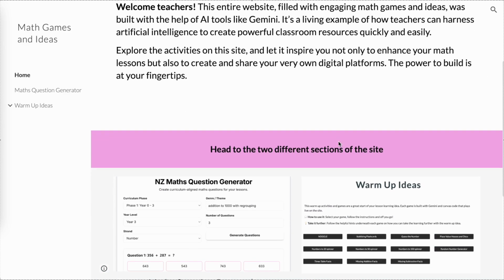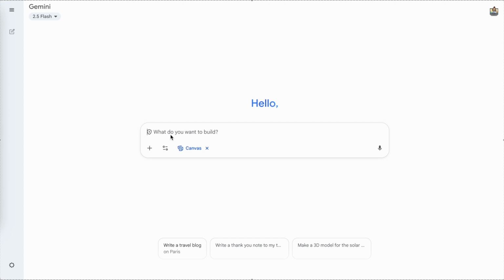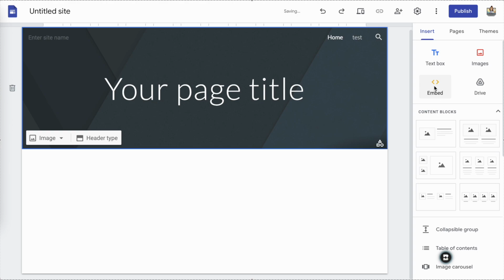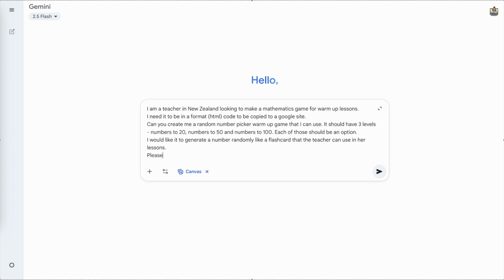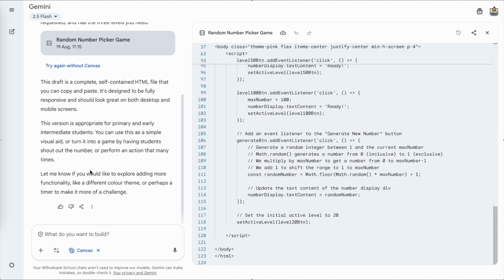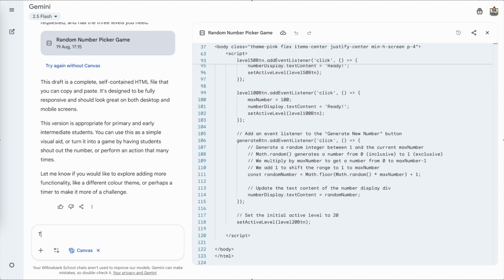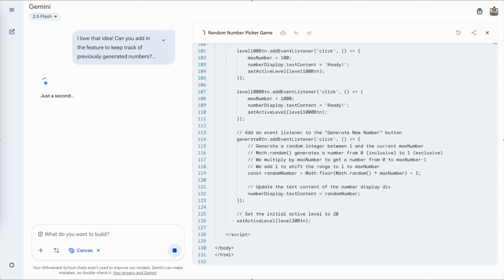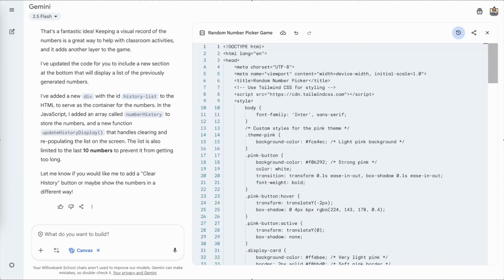How to create a game or activity using Google Gemini and Canvas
This video shows you how to create a game or activity using Google Gemini and Canvas. This is how I created my Google AI Fellowship Project to share with teachers.